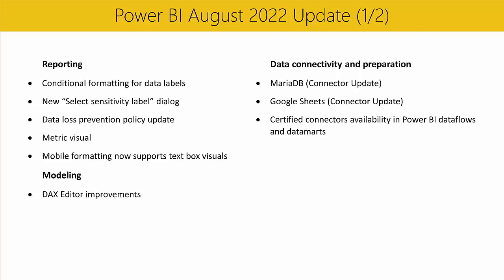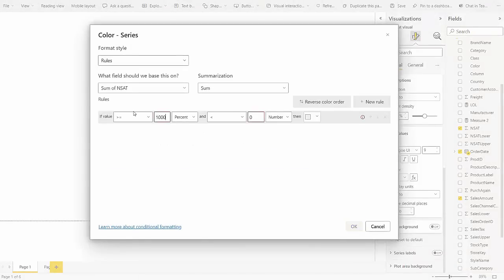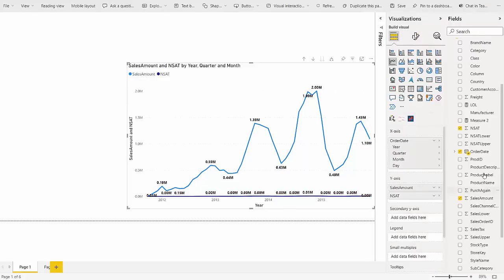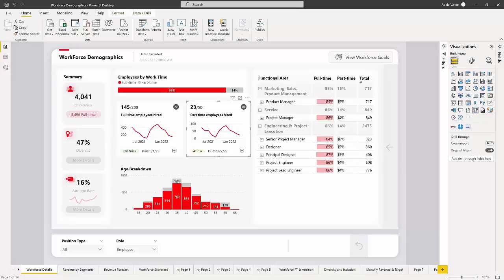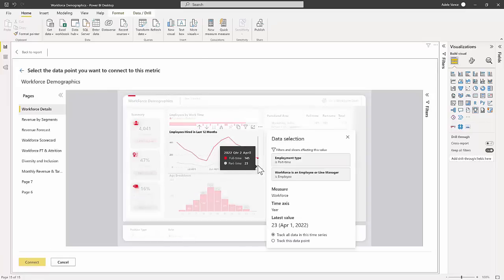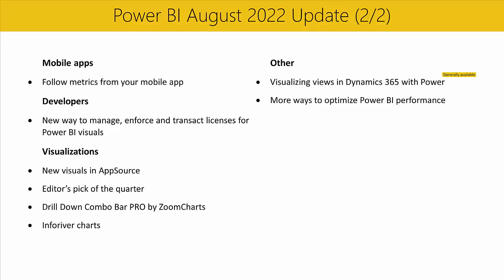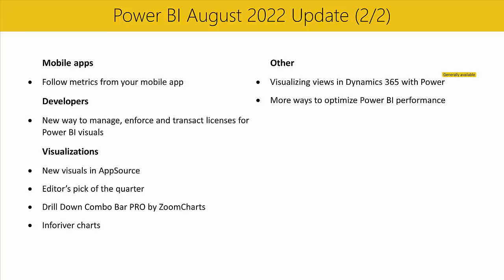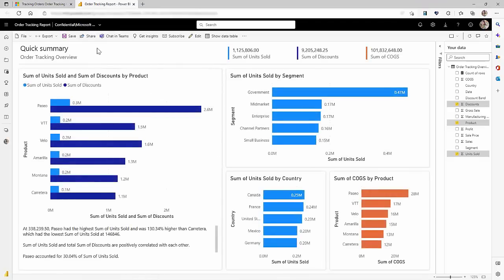Power BI Update - August 2022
Welcome to the August 2022 update. Can you imagine it’s the last month of summer already? We are excited to announce a variety of new features such as the conditional formatting for data labels, new “Select sensitivity label” dialog, data loss prevention policy update and DAX editor improvements. There is more to explore, please continue to read on.
Intro – 00:00
Reporting – 00:14
             Conditional formatting for data labels – 00:21
             New “Select sensitivity label” dialog – 07:29
             Data loss prevention policy update -07:55
             Metric visual – 09:17
             Mobile formatting now supports text box visuals – 12:49
Modeling – 13:04
             DAX Editor improvements – 13:04
Data connectivity and preparation – 13:25
             MariaDB (Connector Update)
             Google Sheets (Connector Update)
             Certified connectors available in Power BI dataflows and datamarts – 13:37
Mobile apps – 14:02
             Follow metrics from your mobile app
Developers – 14:47
             New way to manage, enforce and transact licenses for Power BI visuals
Visualizations – 15:18
             New visuals in AppSource
             Editor’s pick of the quarter – 15:50
             Drill Down Combo Bar PRO by ZoomCharts
             Inforiver charts
Other – 16:22
             Visualizing views in Dynamics 365 with Power BI general availability – 16:22
             More ways to optimize Power BI performance – 20:19